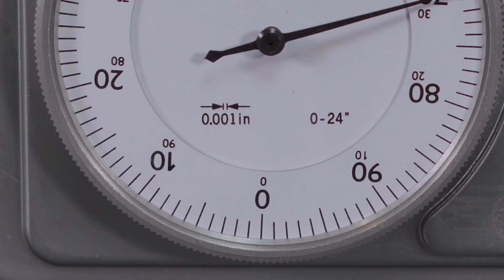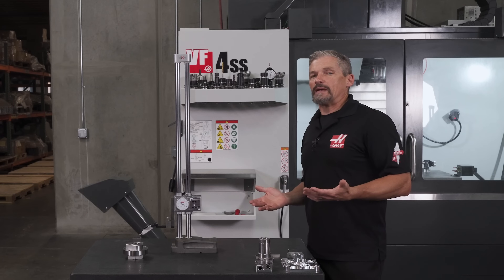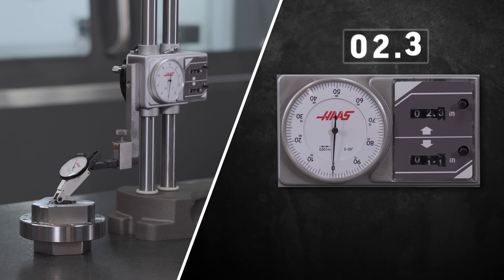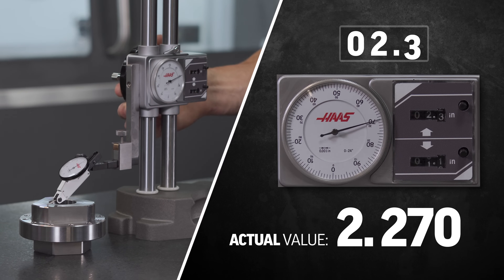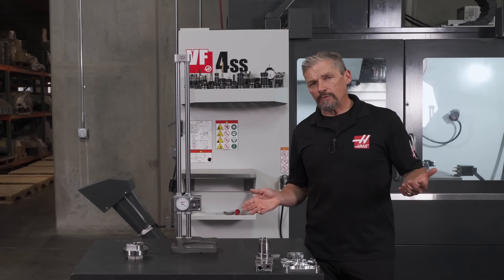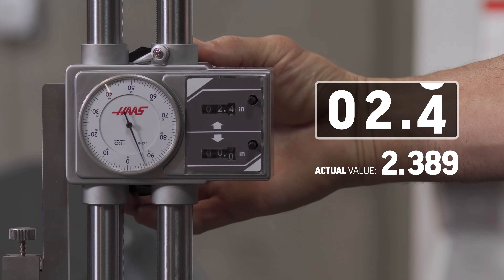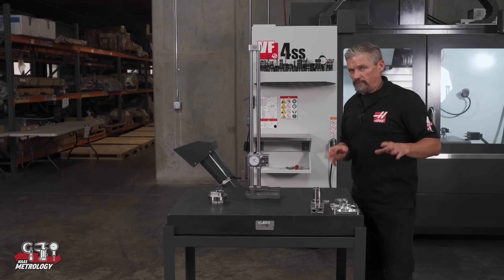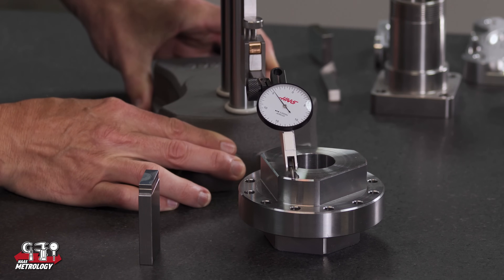Take a Reading with a Dial Height Gauge - HaasTooling.com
In this video Andrew looks specifically at taking measurements with a Dial Height Gauge. This is an excerpt from our long form Height Gauge video where we cover taking measurements with both Dial and Digital Height Gauges and look at the entire lineup of height gauges available at HaasTooling.com.